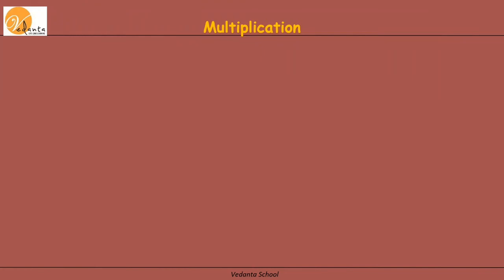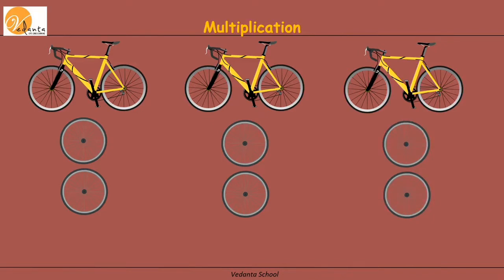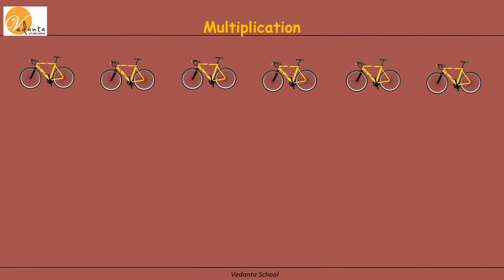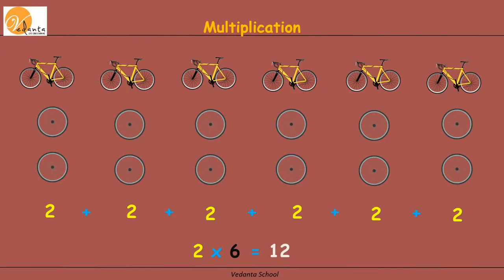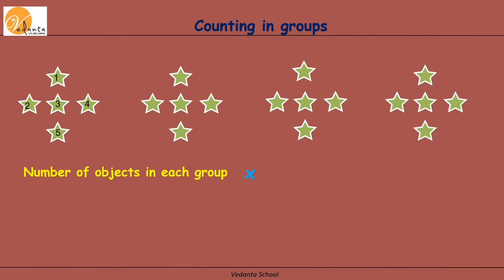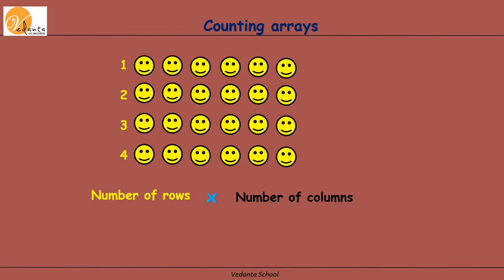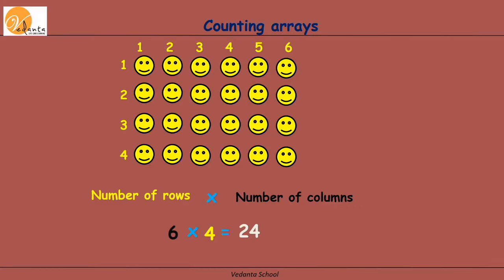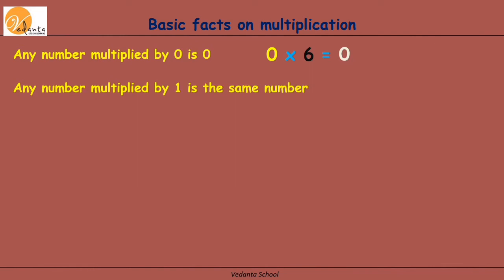W2 SEP GrII Multiplication basics